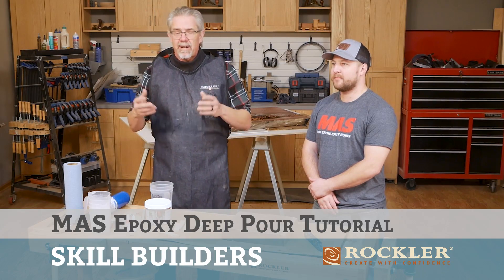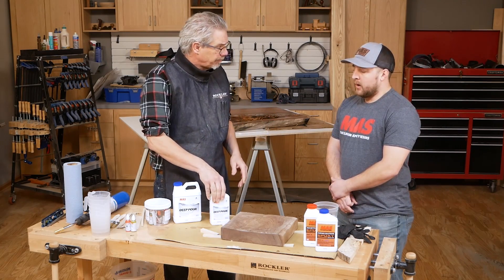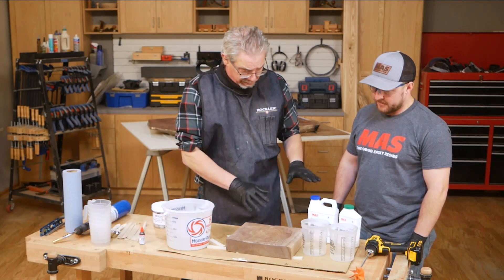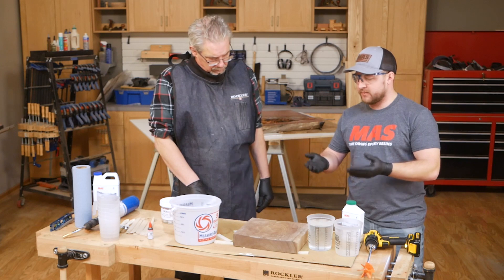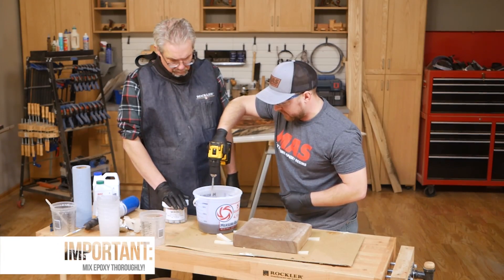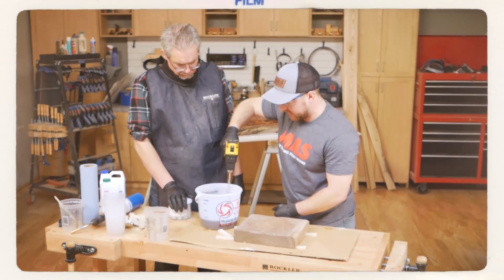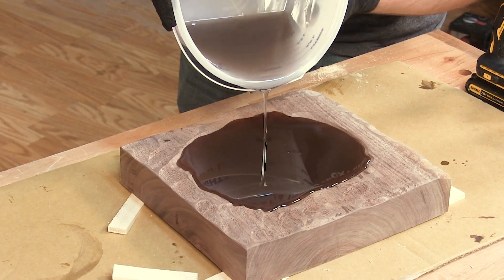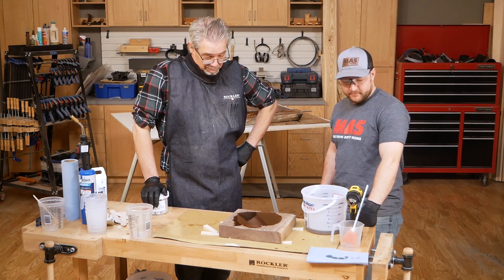Mixing and Pouring Deep Pour Epoxy | Rockler Skill Builders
Epoxy resins come in different formulas. MAS Deep
Pour Epoxy consists of three parts resin to one
 part catalyst. Two aspects of this product
are its relatively thin consistency
and its long cure time. Those combine
to make a deeper pour more successful
 by allowing air bubbles the time and
ability to escape. MAS Deep Pour Epoxy is specifically designed for molding, encapsulating and creating deep pour castings, such as those used on live edge river tables and ocean tables. It cures slowly to a clear, glass-like finish that resists scratching and yellowing. The extended gel time minimizes exotherm and improves air release for the clearest possible results. For ocean and river tables, MAS Deep Pour is the epoxy resin to reach for. In this demonstration, Derek from MAS Epoxy shows us how to prep, mix and pour Deep Pour epoxy into a large void.

MAS Deep Pour Epoxy Features:
Maximum casting thickness per pour is 1/2'' to 1'' at 70˚F (subject to multiple variables, consult the instructions for more info)
Thicker castings can be achieved with multiple pours
Improved air release for minimal air bubbles
Can be sanded and machined after 24-48 hours
Two-component system composed of 100% solids, with a 3:1 by volume mix ratio